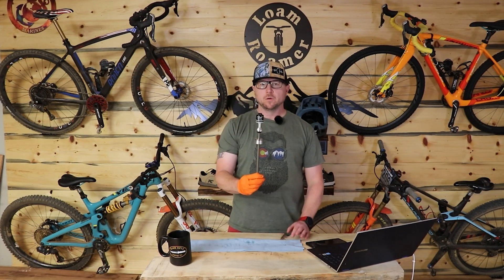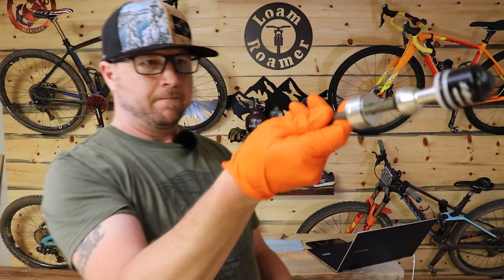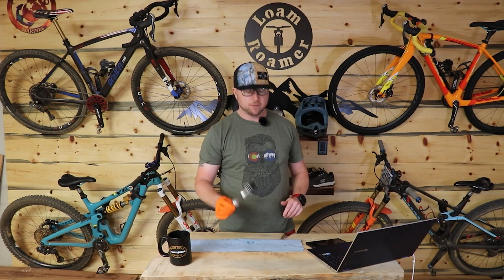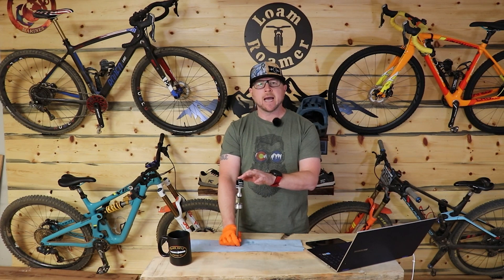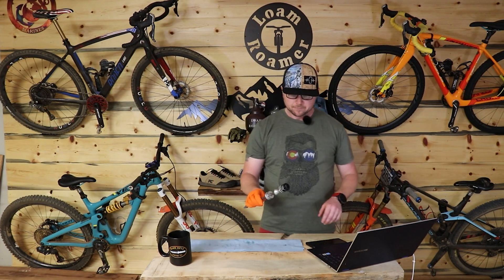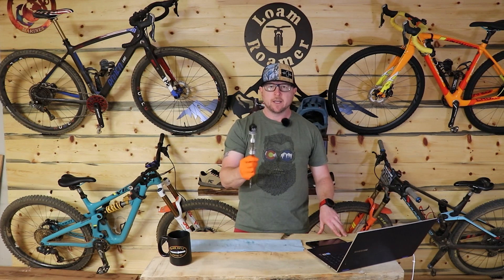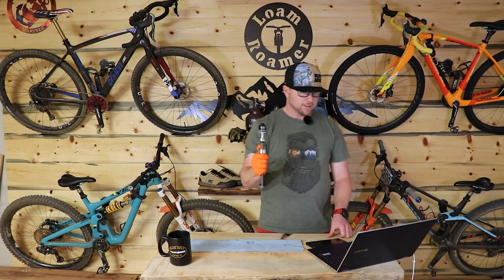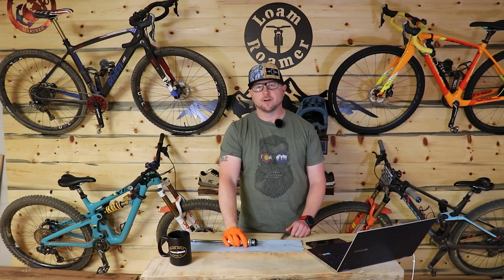Vorsprung Luftkappe - Who Should Do This Upgrade?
In this video I discuss what the Luftkappe is, what you should experience if you make this upgrade, and who it is for.

This is a 4 part series where I will discuss each Vorsprung upgrade for Forks and in the final video compare them together.

If you want more technical information you can go to the Vorsprung YouTube channel where they have great technical talks on the spring curve change and installation videos.